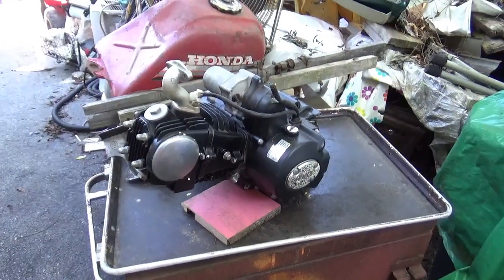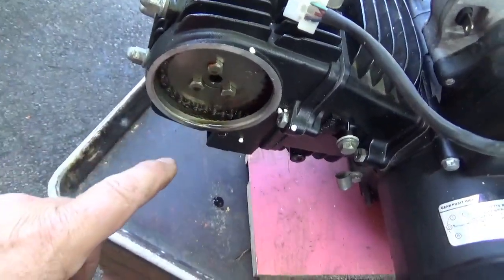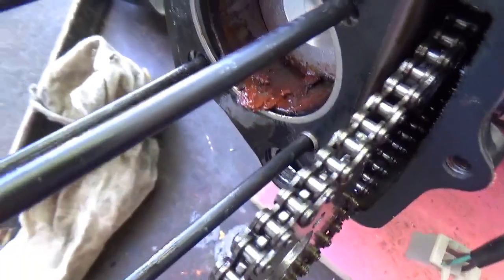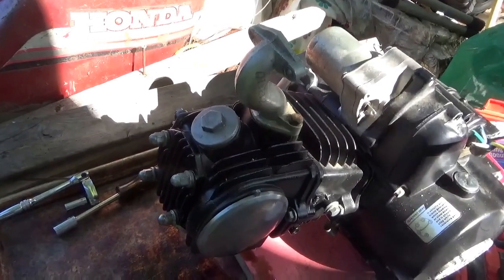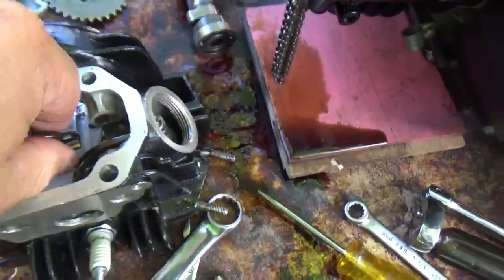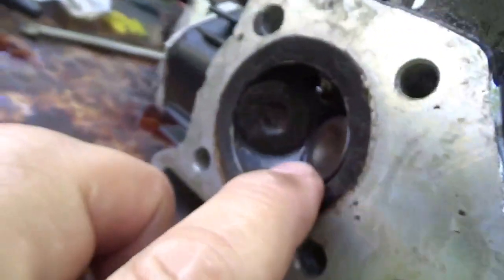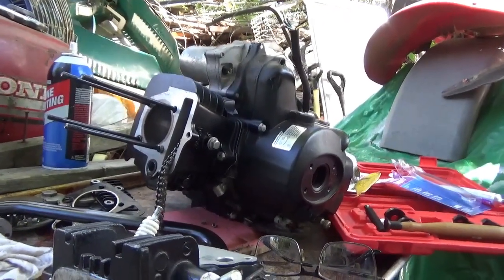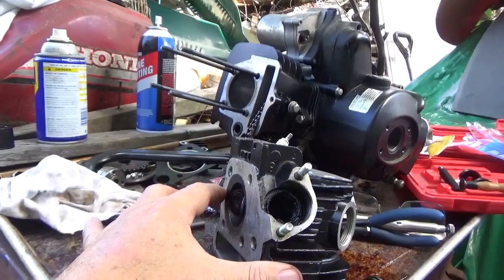$40 Low Compression 125cc Engine, Can it be Saved?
Bought this $40 125cc low compression engine from Facebook Marketplace a couple of weeks ago. Its past owner indicated that it needed a new cylinder head. Unfortunately, at this point, I do not know if the engine was disassembled and reassembled properly or not. In this video, we will disassemble the engine, determine what issues it may have and if it can be saved from the scrap pile.